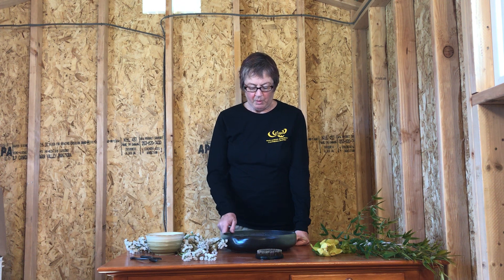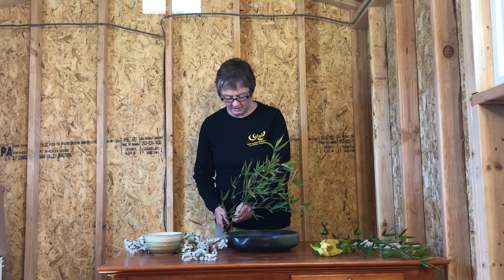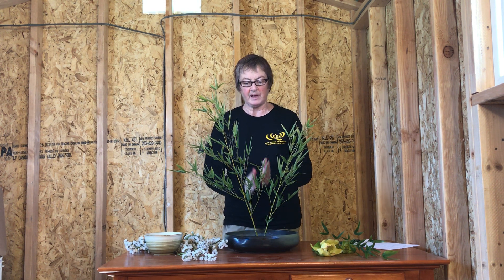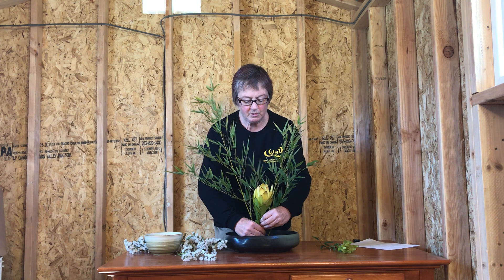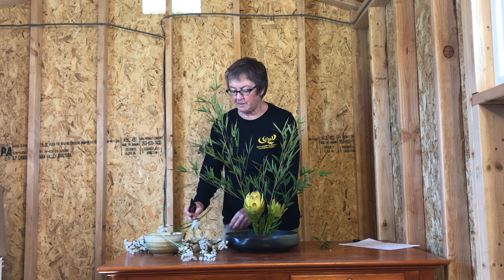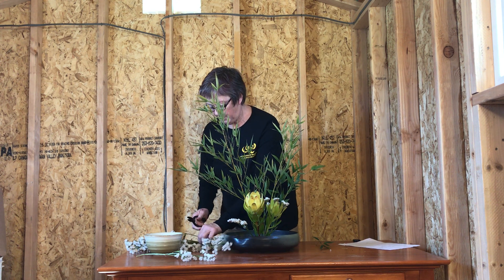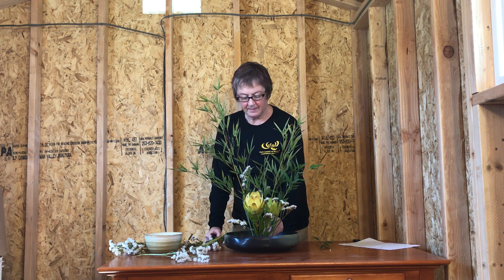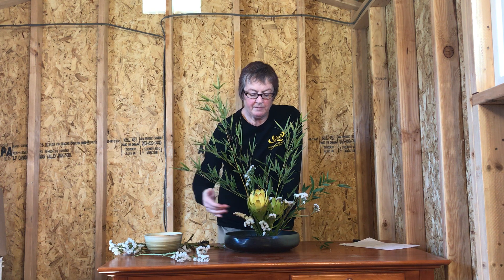IKEBANA FOR BEGINNERS - LESSON 3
Our first video lesson: The basics of positioning five stems.